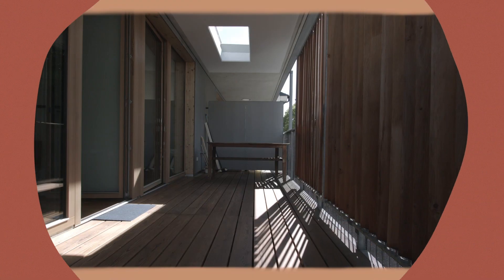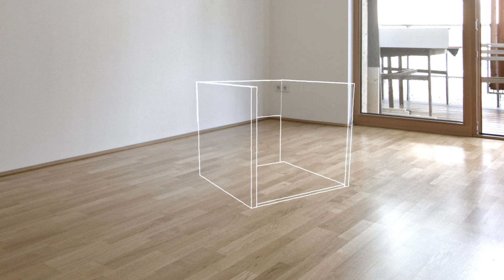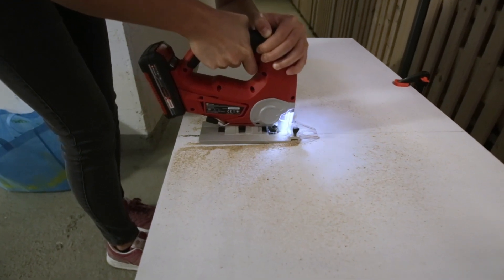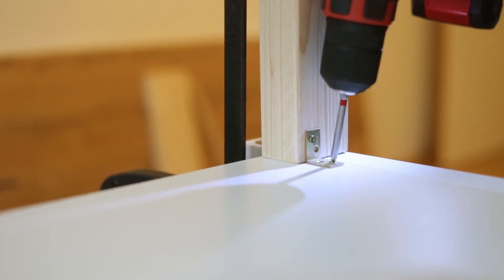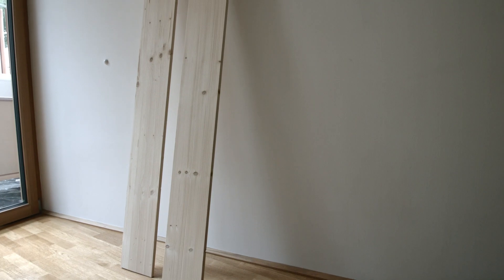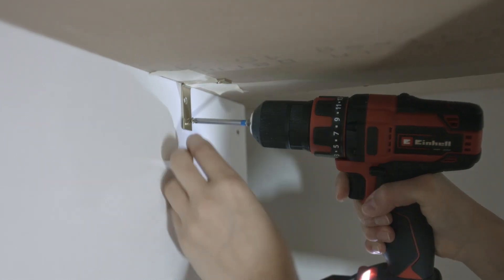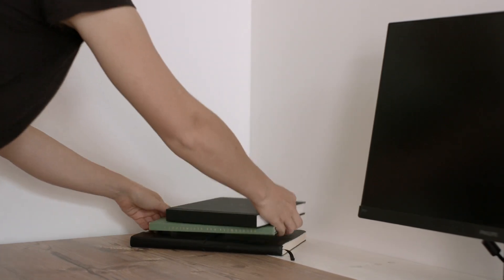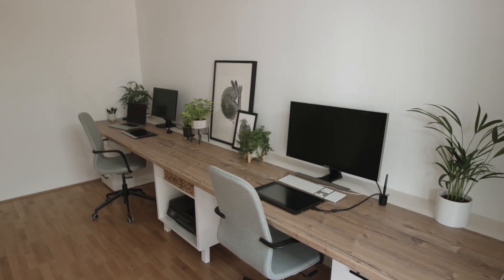DIY Home Office - UPCYCLING Old Second Hand Desk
In this video I bring you guys along as I upcycle an old second hand desk and turn it into a 4meter full wall length desk for our new home office.

I hope I can inspire someone to reuse old furniture and build something new to love ❤️

The music I use is from